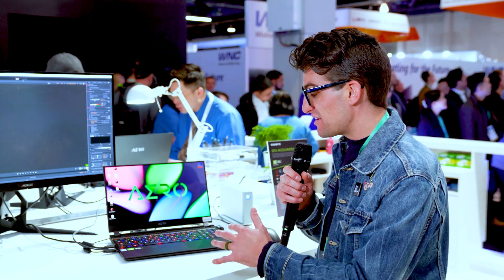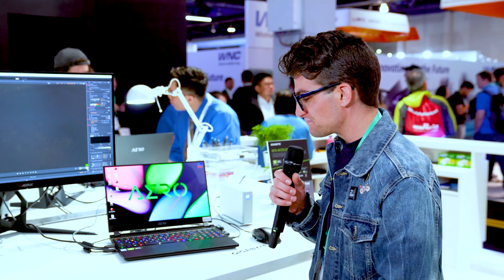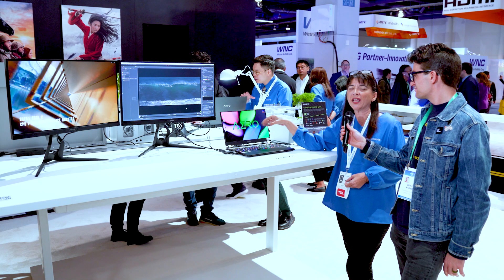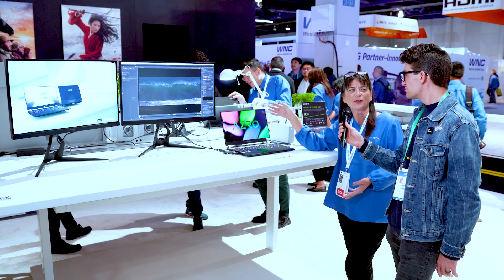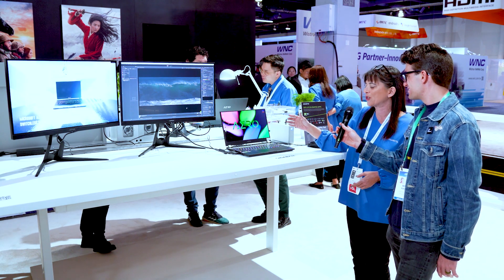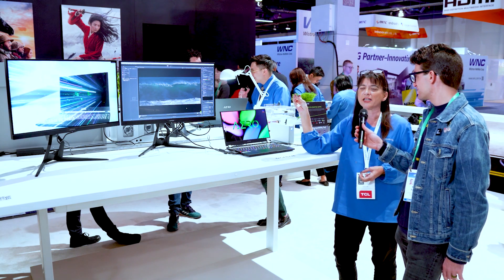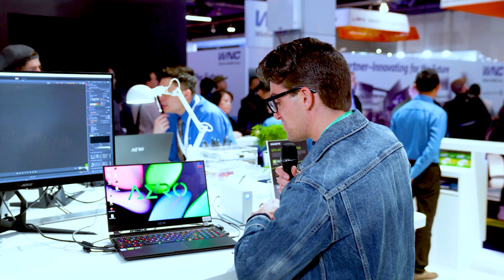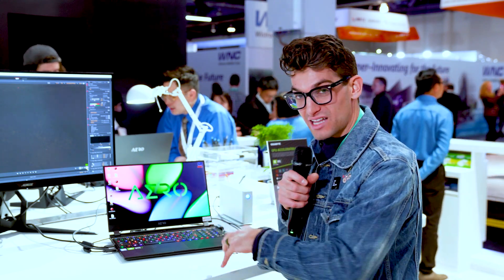Smooth 6k Video Timeline Playback with the Gigabyte Aero 15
We stepped into the Gigabyte booth to test out the Gigabyte Aero 15 to see how it could handle 6k playback in a video editing timeline.

►► Gigabyte Aero 15 - Commission Earned)

Laggy video playback in the timeline is one of those things that can really put a damper on your workflow, and to my surprise, the Gigabyte Aero 15 handled the 6k footage like a champ with zero laggy playback using a combination of the 9th Gen i7 and NVIDIA's RTX 2070.

We had a really good time at the Asus booth at CES 2020!